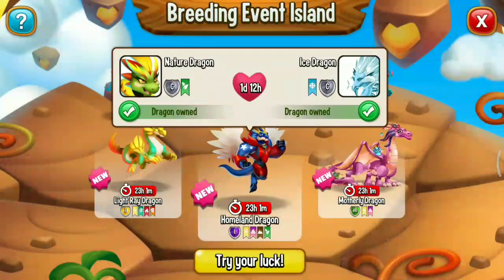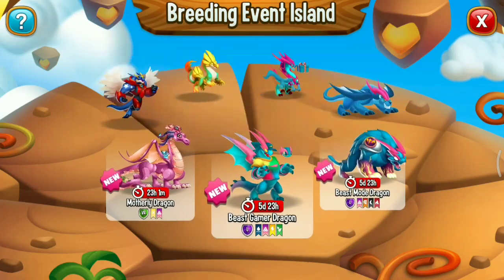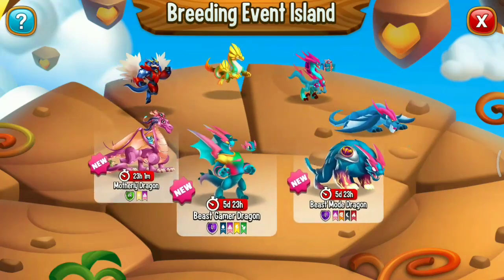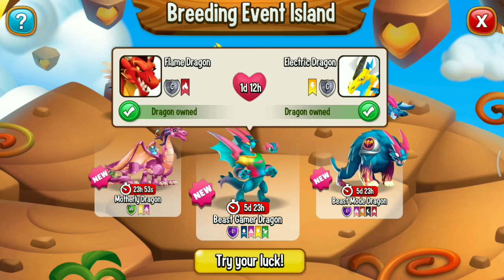How To Breed Beast Gamer Dragon New Legendary Dragon In Dragon City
The beast gamer dragon is coming to breeding event island!